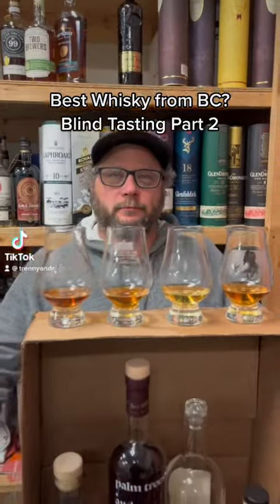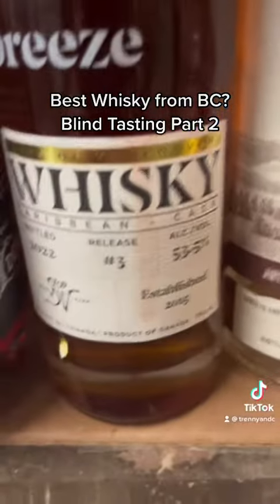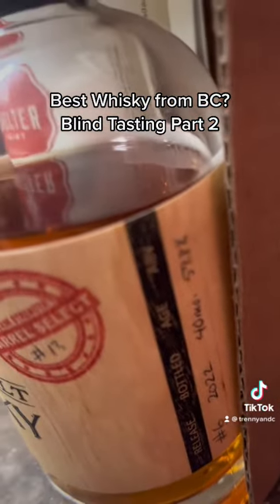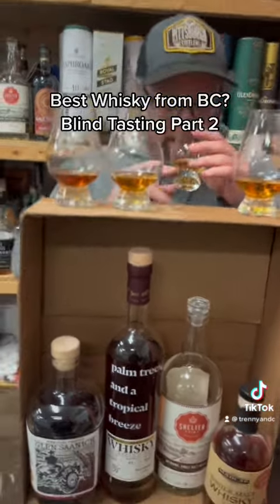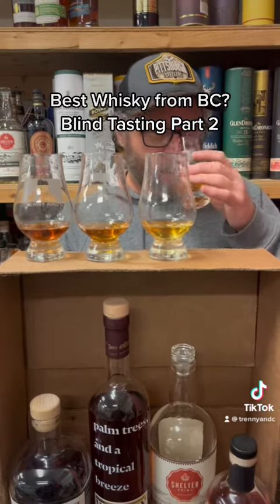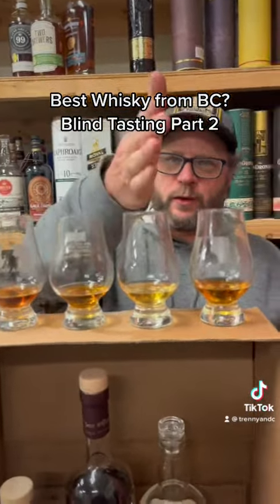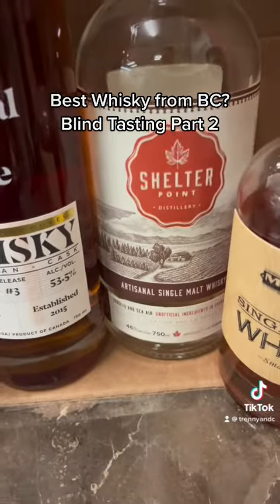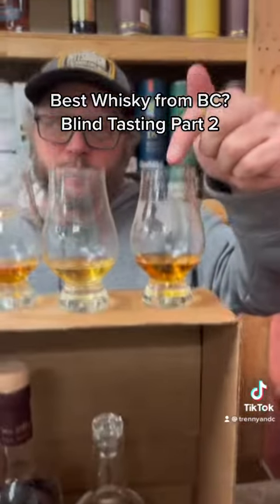What’s the Best Whisky from British Columbia - Blind Tasting PART 2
There's a lot of amazing Canadian Whisky coming from British Columbia but which one is the BEST? Featuring Sons of Vancouver Distillery Devine Distillery Madlab Distilling and Shelter Point Distillery Whisky Review